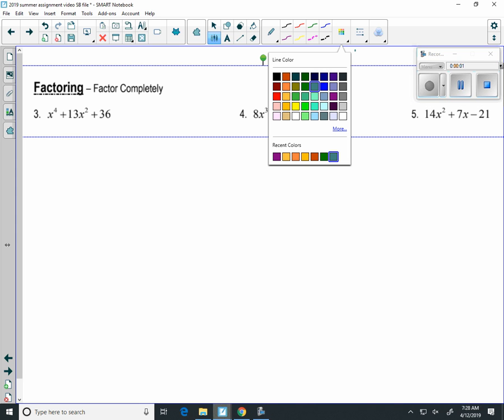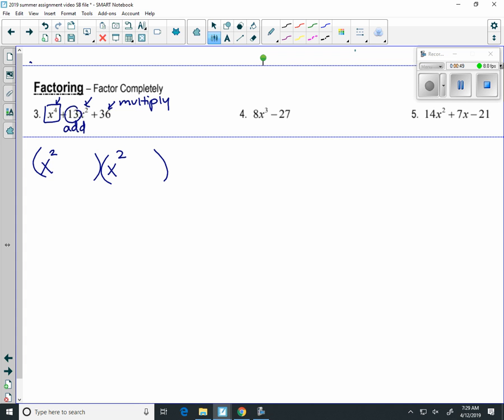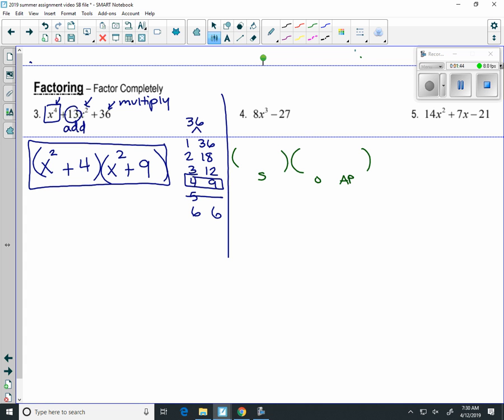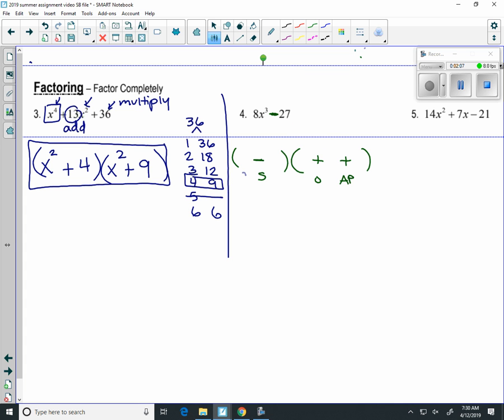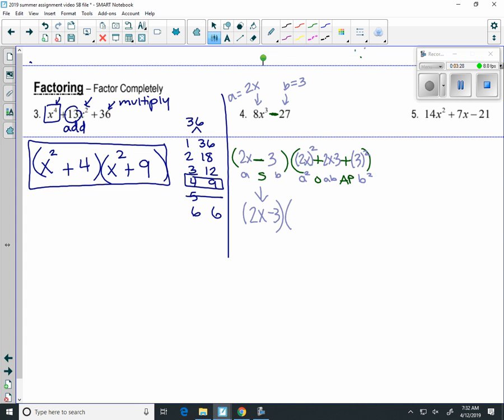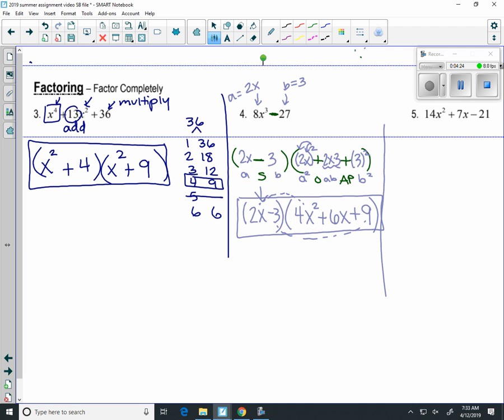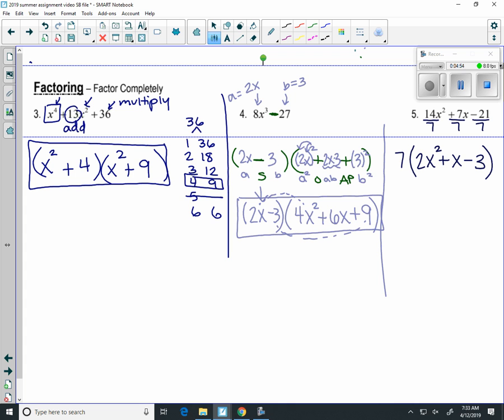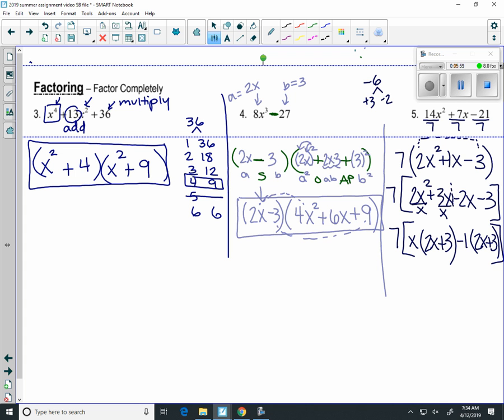HPC PT1 Factoring